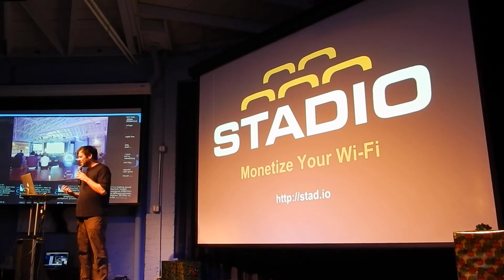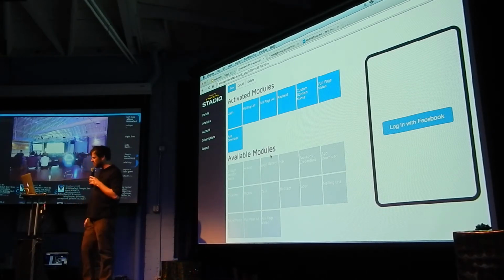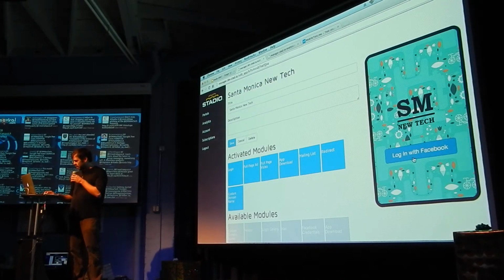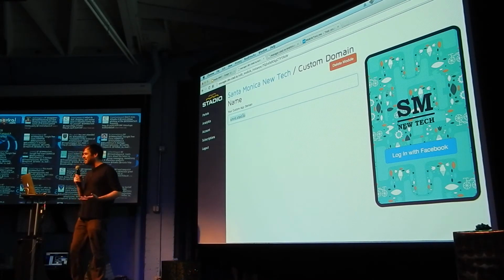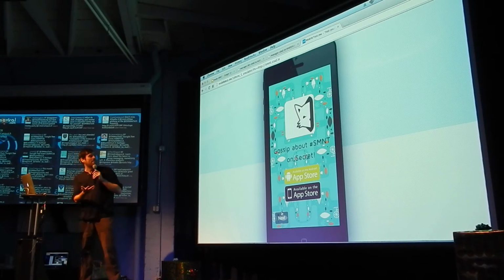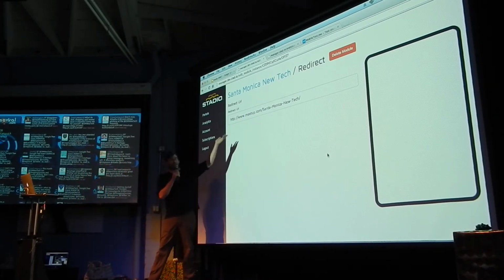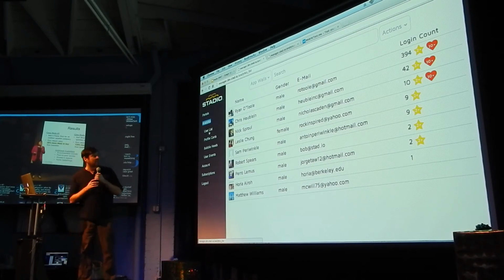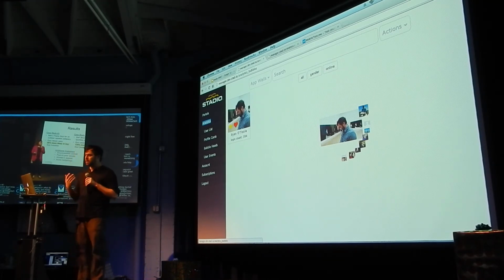Stadio Presents at SM New Tech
SM New Tech is a group of entrepreneurs who showcase new technology.